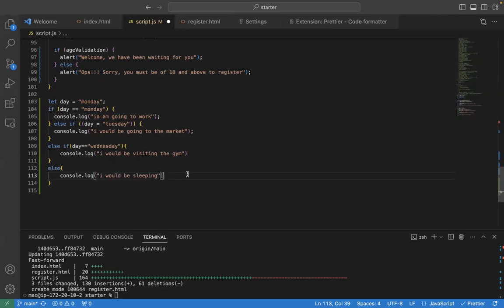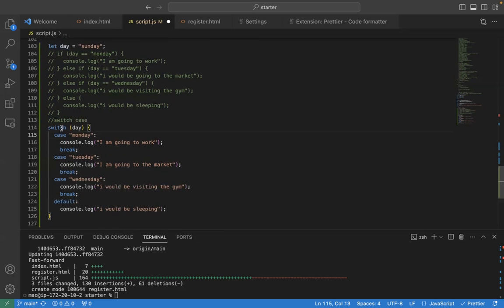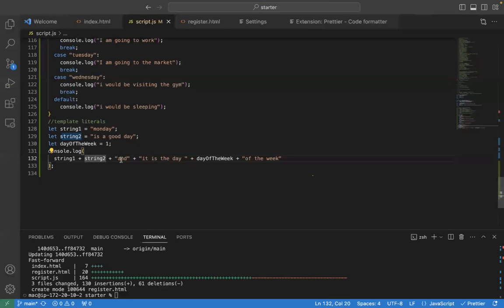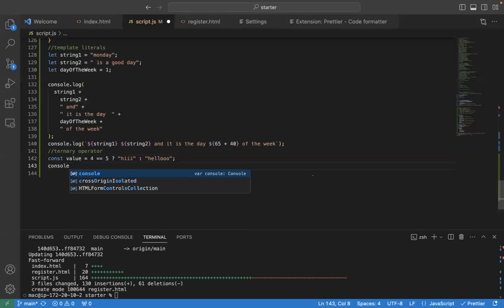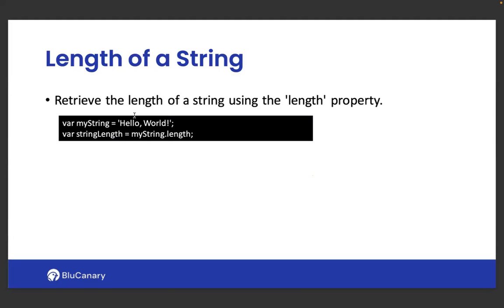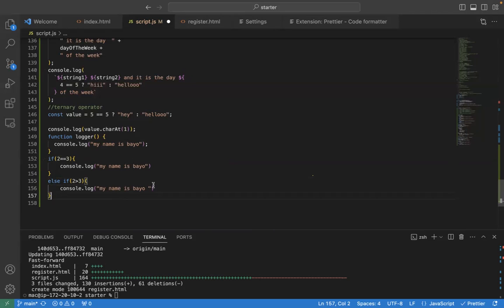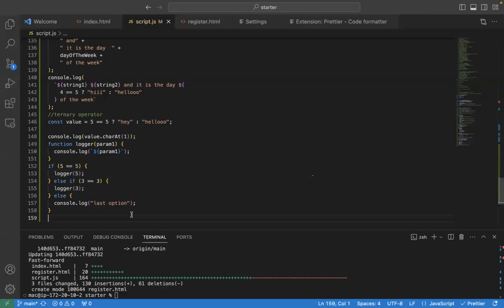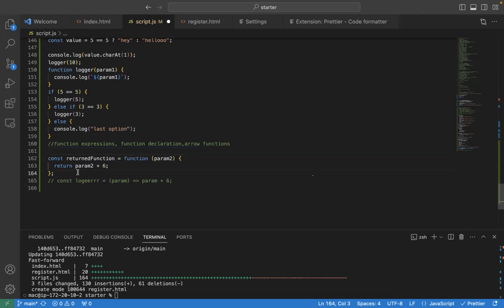Series 1 Basic Javascript Part 4